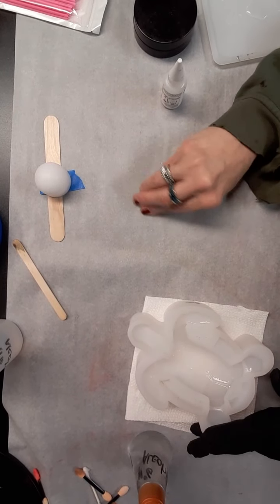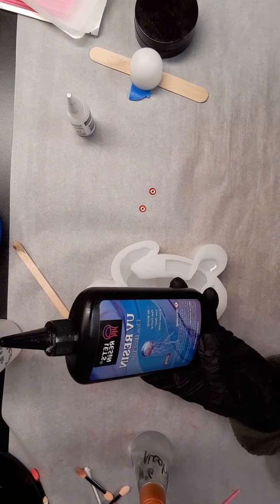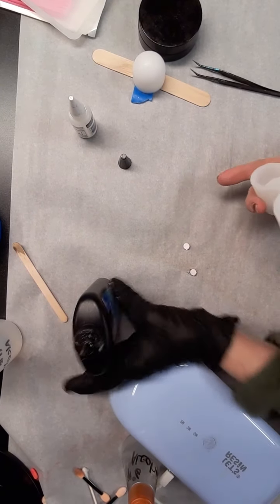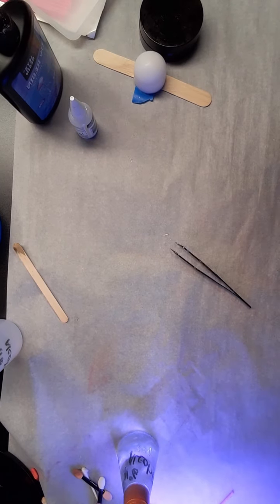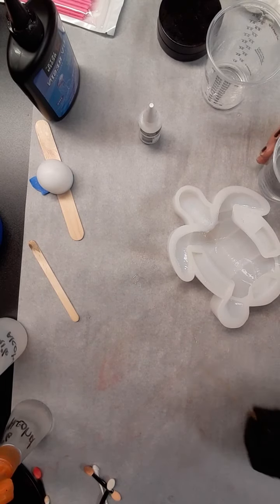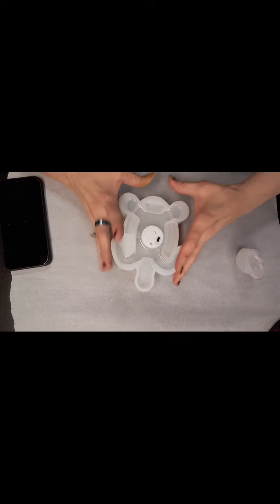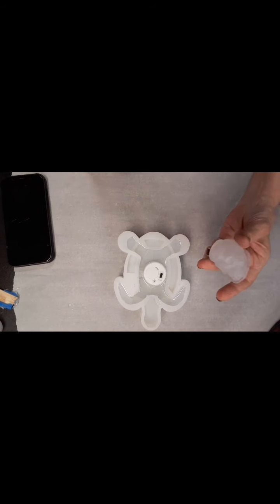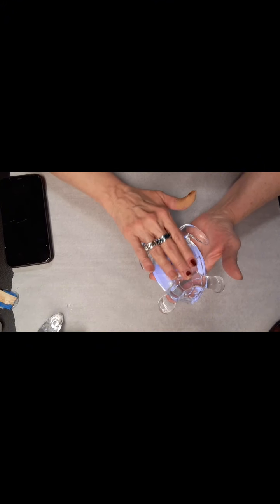how to make a turtle night light.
I will show you how to make this cute nightlight. I almost ruined it